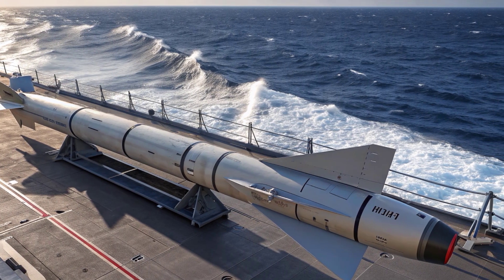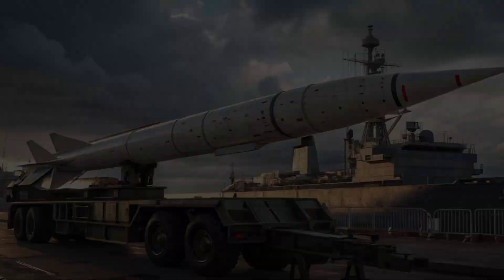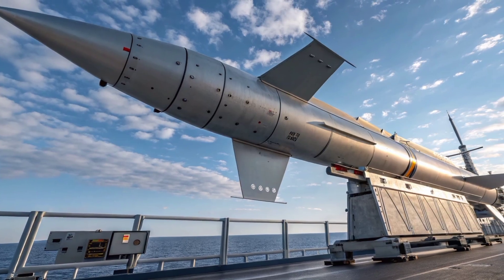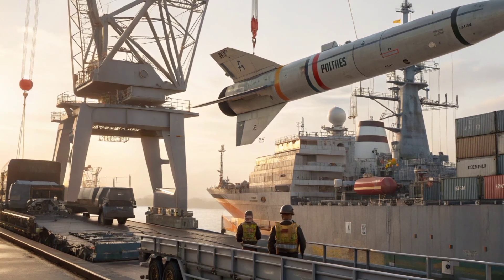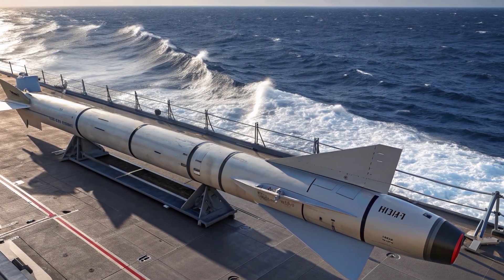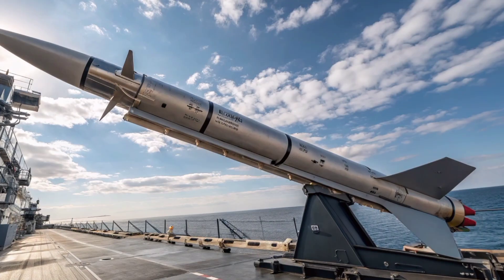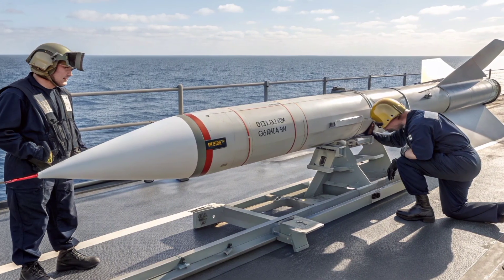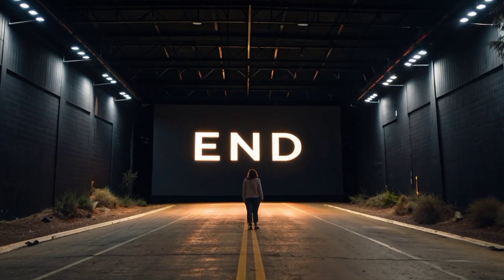The Deadliest Anti-Ship Missile of 2026 – Exocet Review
The legendary Exocet returns in 2026 with jaw-dropping upgrades, unmatched strike precision, and deadly sea-skimming power! In this exclusive review, we uncover its enhanced range, advanced stealth features, and combat-tested accuracy that make it the ultimate naval strike weapon. See how the 2026 Exocet dominates modern warfare and why navies worldwide fear its power. Watch until the end for full specs, capabilities, and real combat potential!

1. 2026 Exocet Missile – The Naval Strike Weapon the World Fears

2. The Deadliest Anti-Ship Missile of 2026 – Exocet Review

3. Why the 2026 Exocet Missile Is a Game-Changer

4. 2026 Exocet Missile – Shocking Specs & Power Revealed

5. This Missile Can Sink Any Warship – 2026 Exocet Explained

6. The Return of the Sea Killer – 2026 Exocet Missile

7. 2026 Exocet Missile – Ultimate Anti-Ship Strike Technology

8. The Secret Behind the 2026 Exocet’s Deadly Accuracy

9. 2026 Exocet Missile – Full Features & Real Combat Analysis

10. From Past to Future – How the 2026 Exocet Became Unstoppable